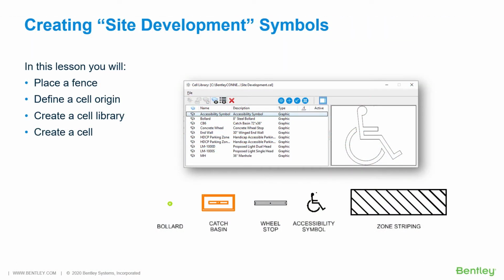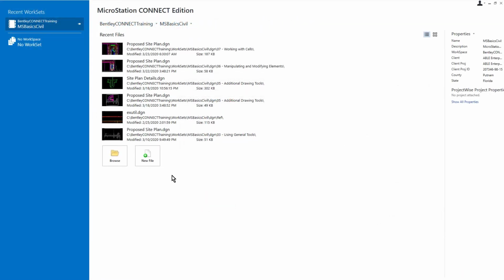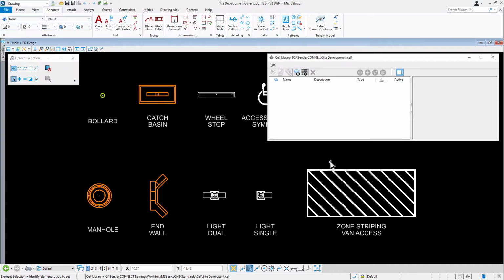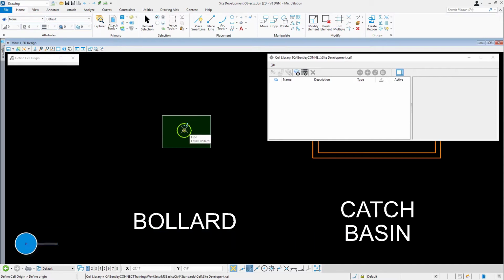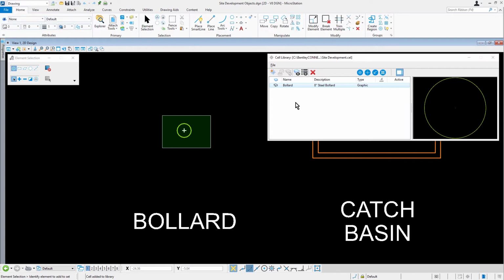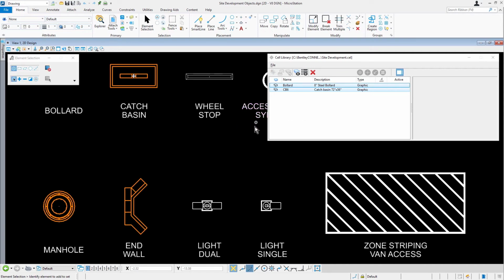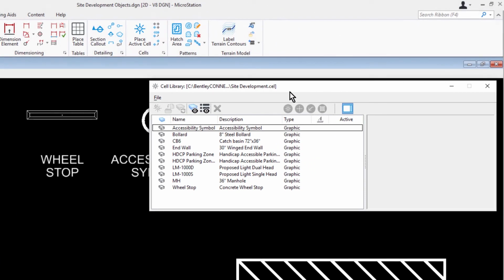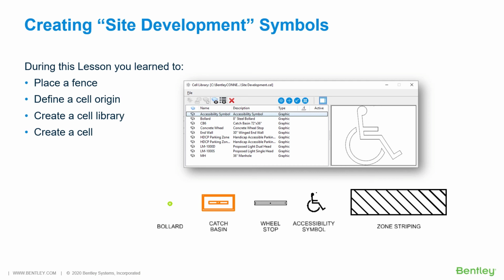Part 2: Creating Site Development Symbols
Symbols provide the ability to place objects in your designs that may be used to identify specific features without the need to recreate these graphics each time they are used. In MicroStation, symbols are known as cells and are stored in cell libraries. In this video a cell library will be created, and cells added to the library.